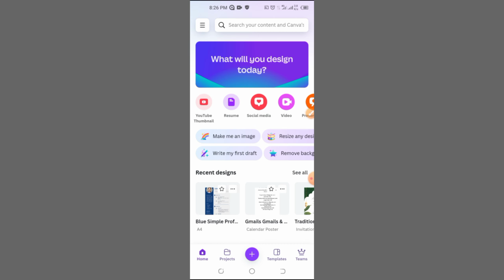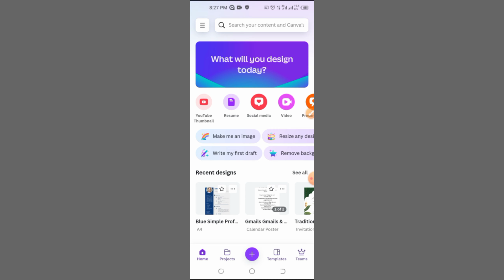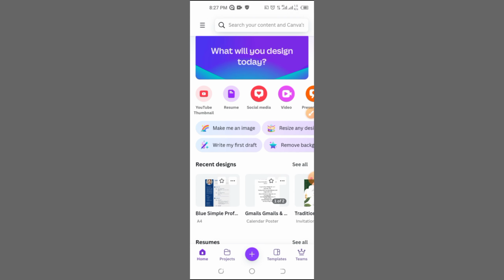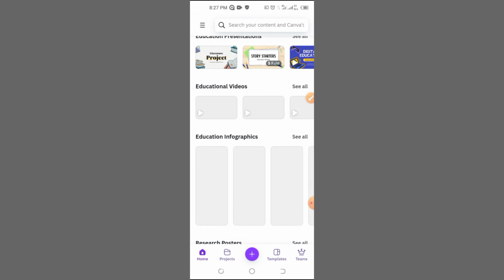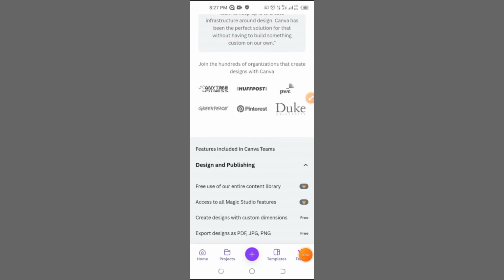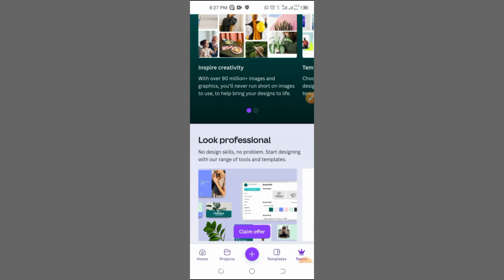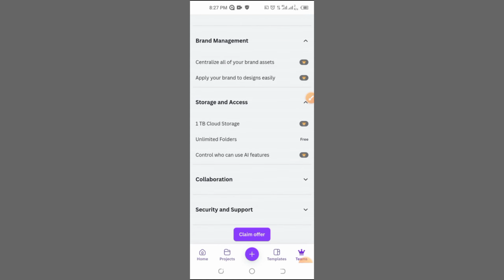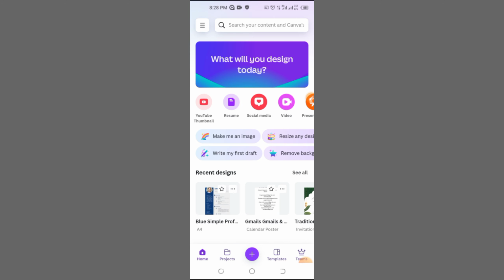How to Get Canva Pro Team Invite Link